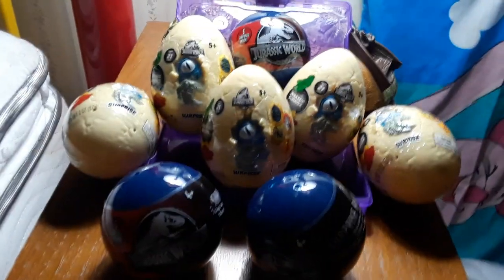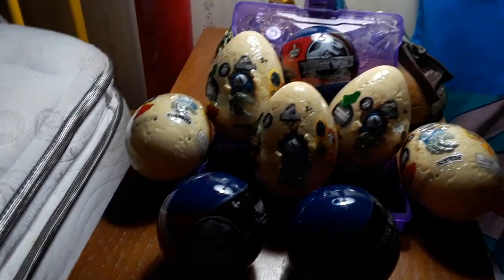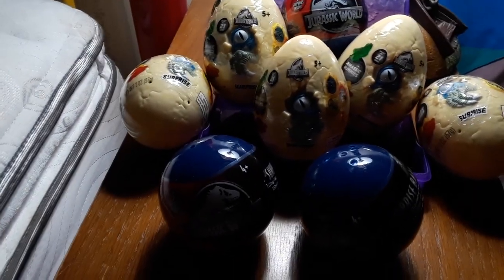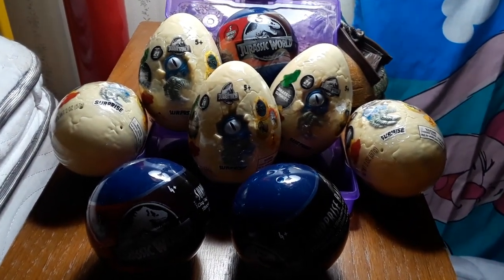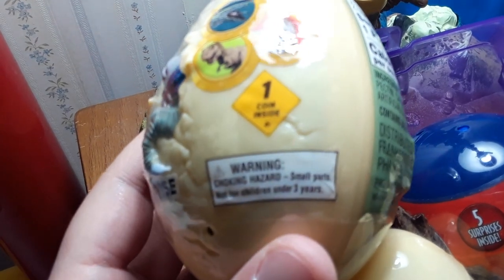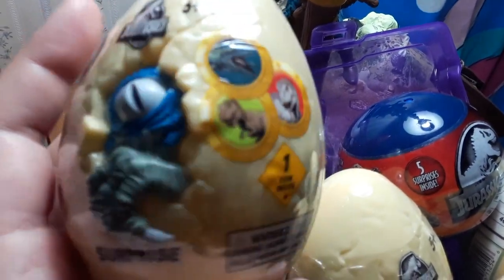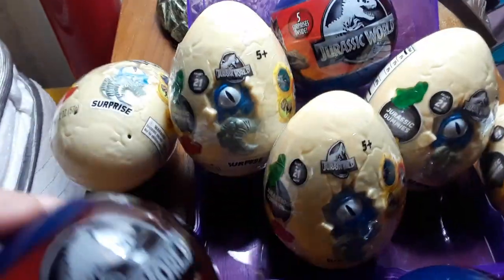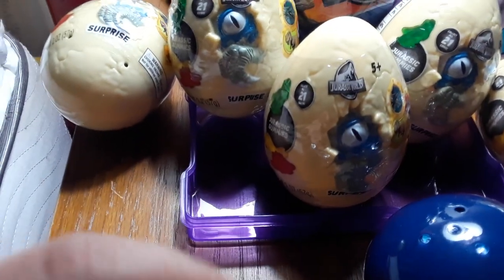My FIRST Jurassic World Mystery Toys!!!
JURASSIC WORLD SURPRISE TOYS!!!
Thought I was doomed to never see them in any store until yesterday. 😂